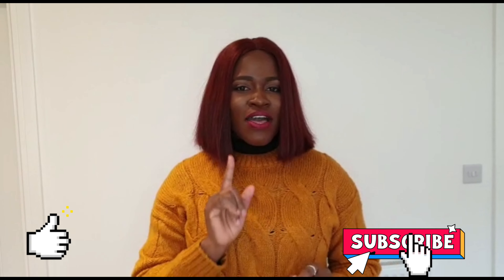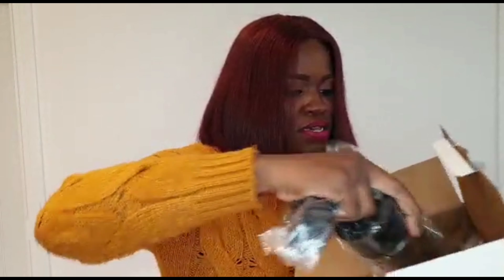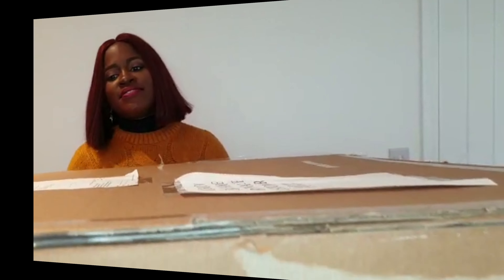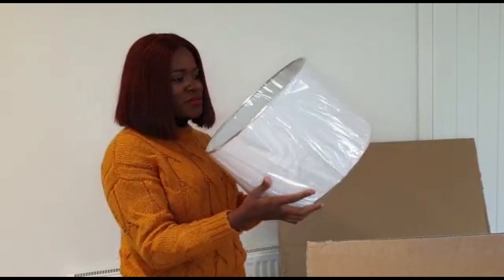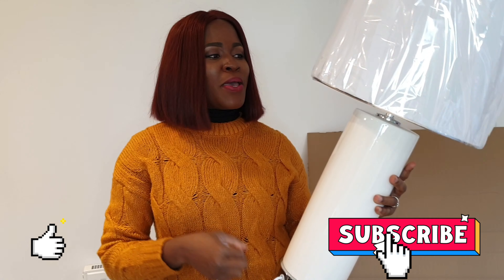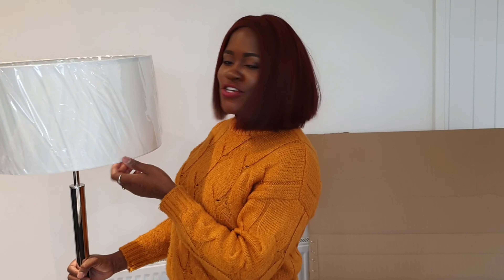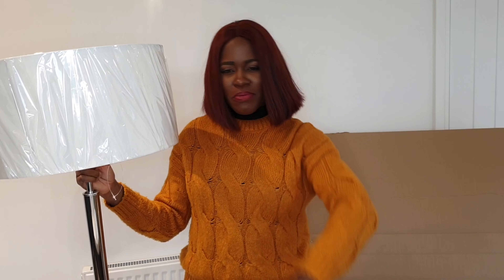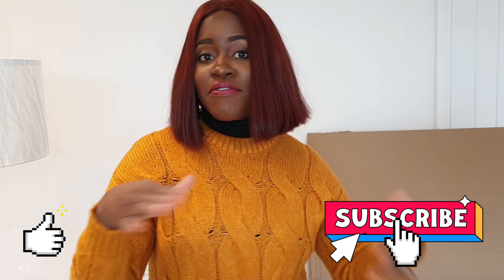HOMEWARE HAUL UNBOXING | NEW IN 2021| ATHOMEWITHDIDI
Hello lovelies,
In this video, I bought some very affordable homewares with huge bargains to decorate our living room. I did unbox the gorgeous items. I do not have links to these items but I have tagged them in this video if you're interested in buying.